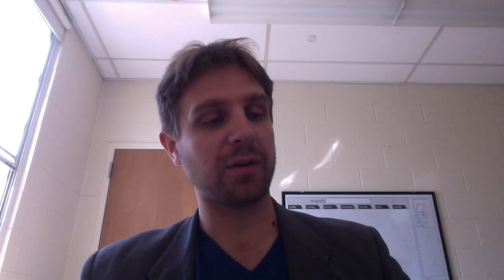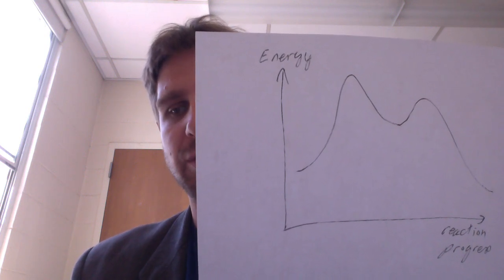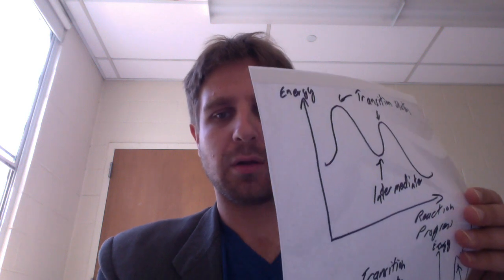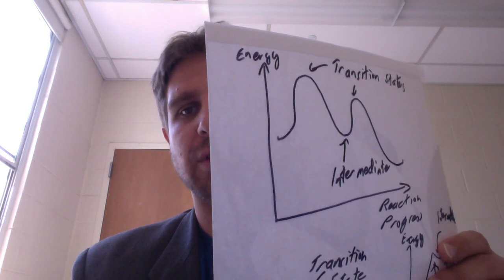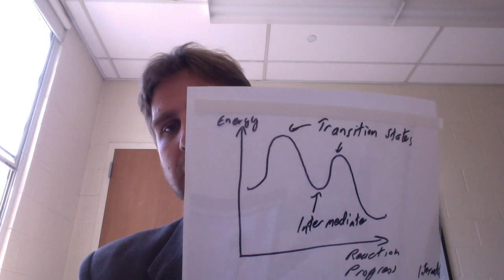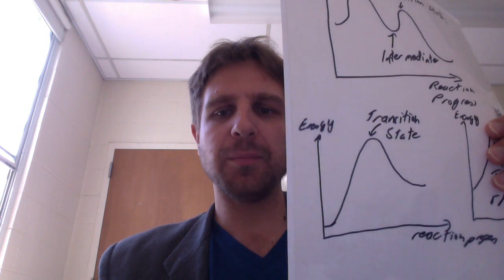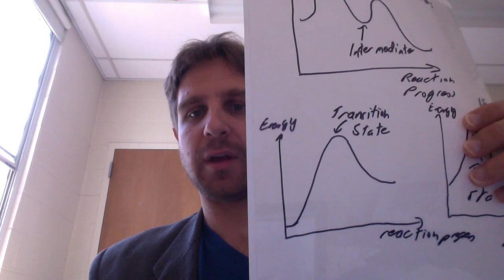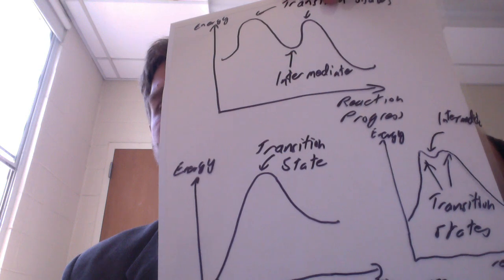Transition States v.s. Intermediates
A description with graphics on the transition state in a transformation v.s. an intermediate in a complex reaction sequence